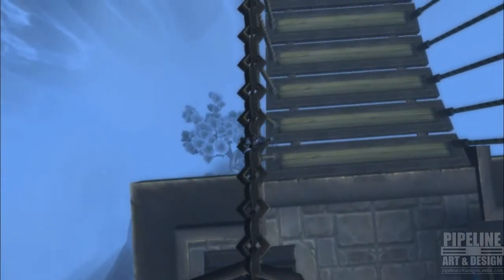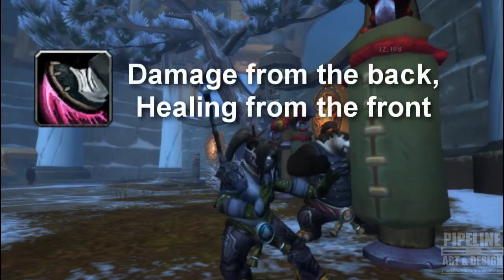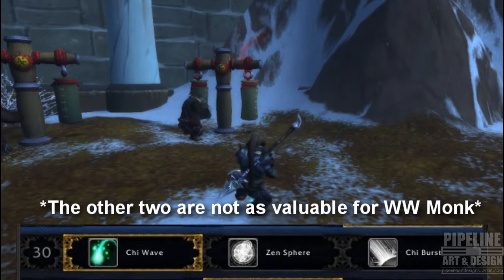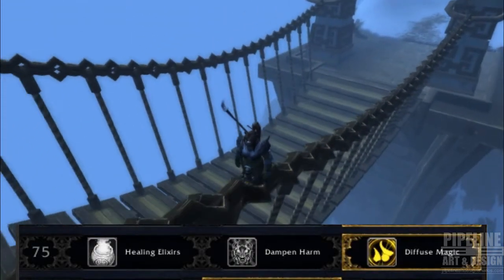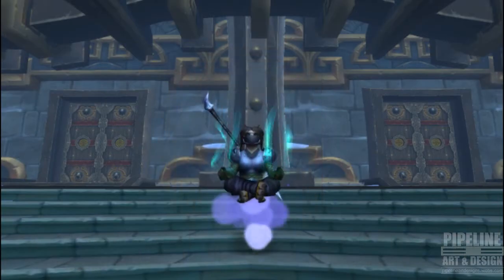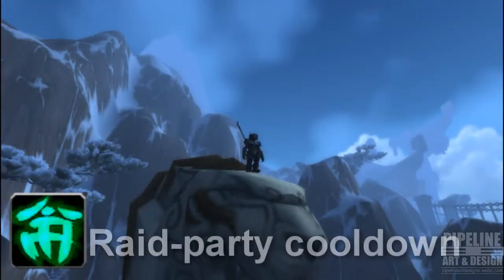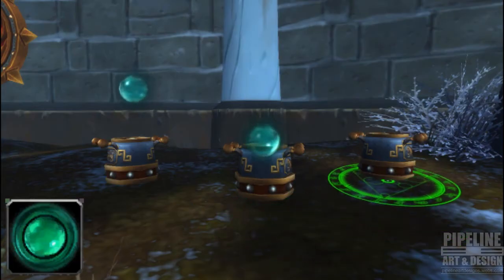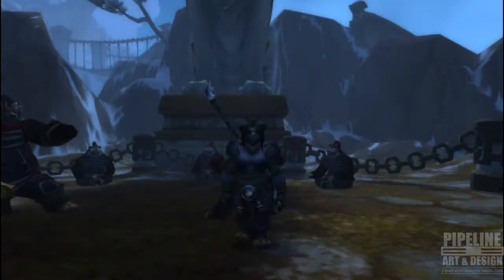WindWalker Monk Guide 5.2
Apply to RPM Network to possibly be partnered!